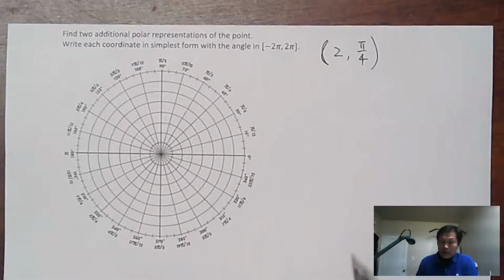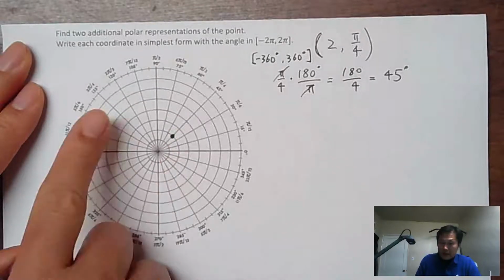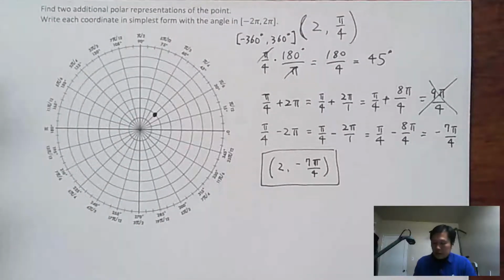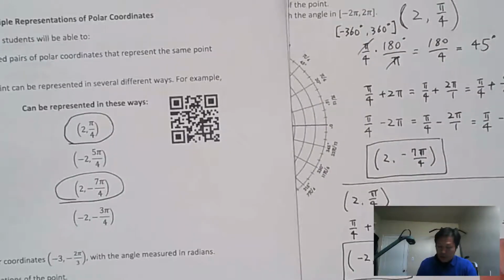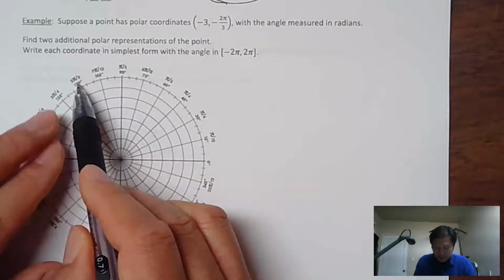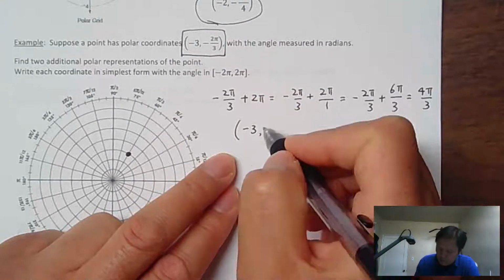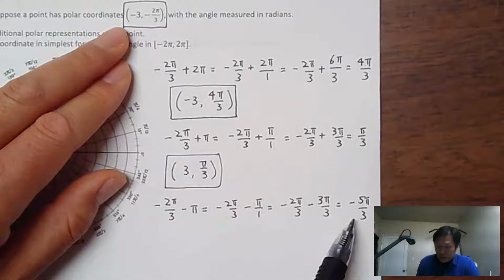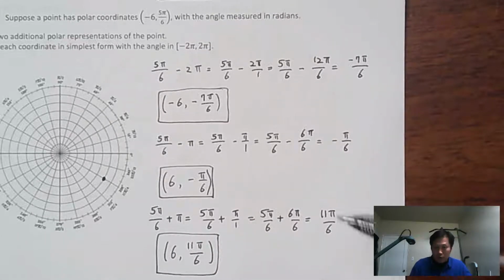Mr Hong Lesson multiple representations of polar coordinates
Find different ordered pairs of polar coordinates that represent the same point. Precalculus.